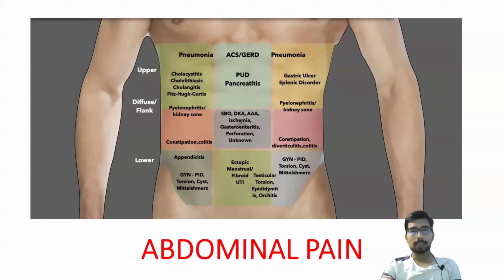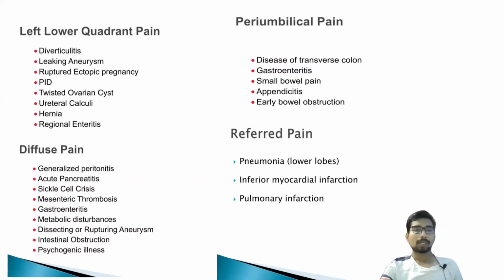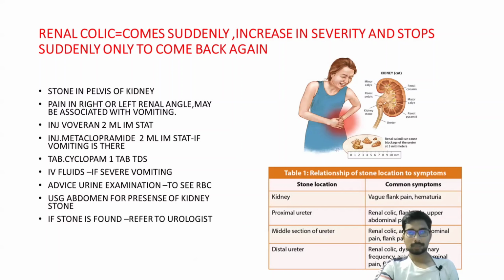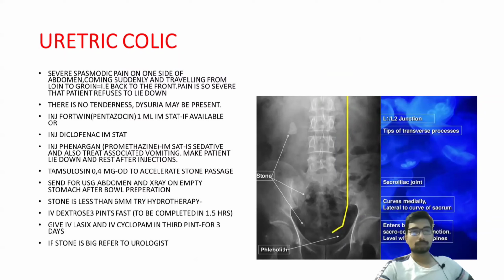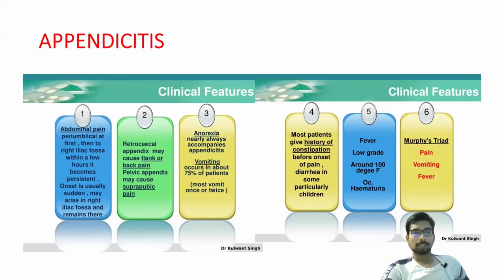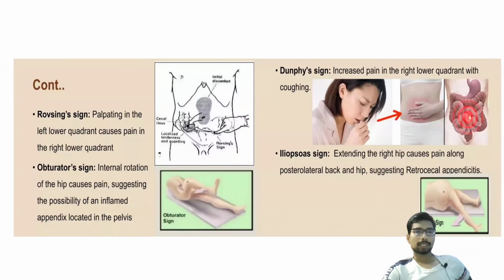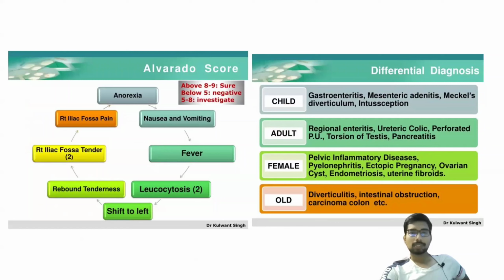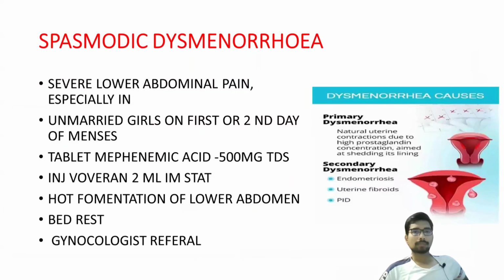YouTube Clinic: Patient of Abdominal pain -Part:1#trendingvideo